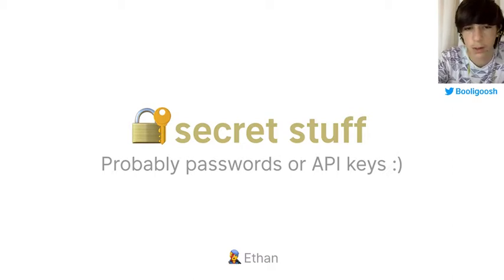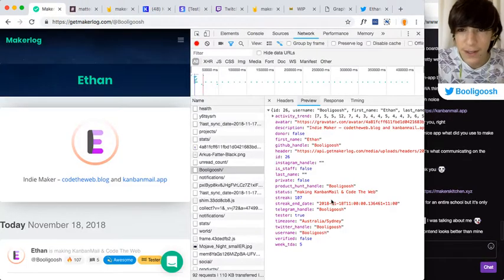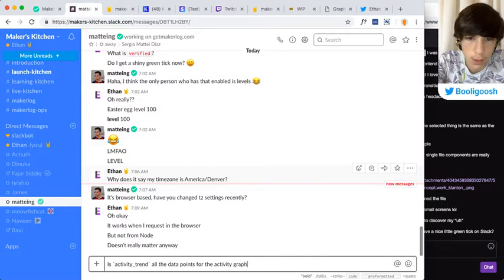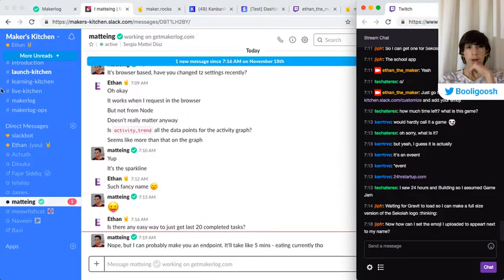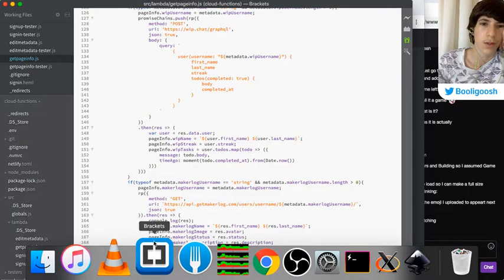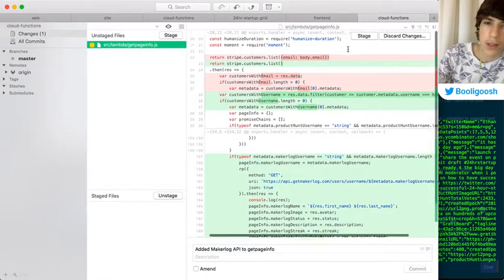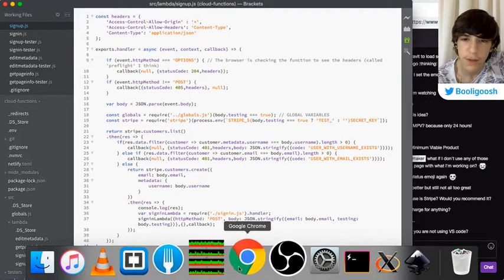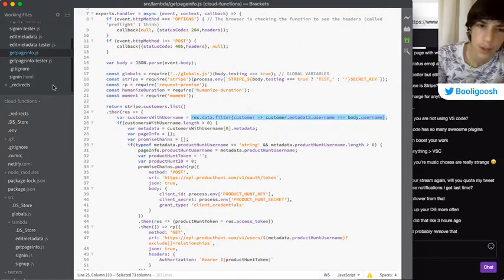[13/26] Building maker.rocks in 24 hours!!! 😱🚢👨‍💻🚀🔥🤘